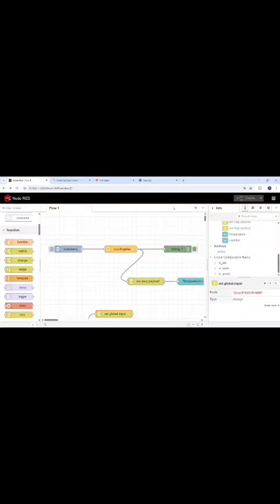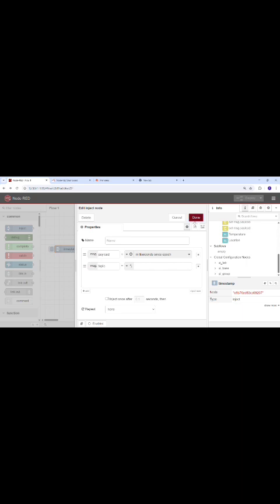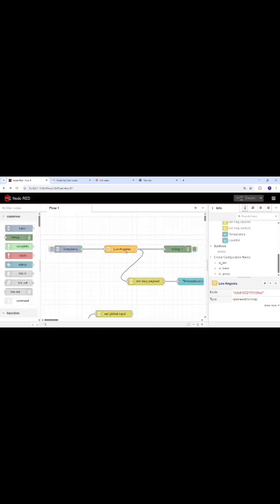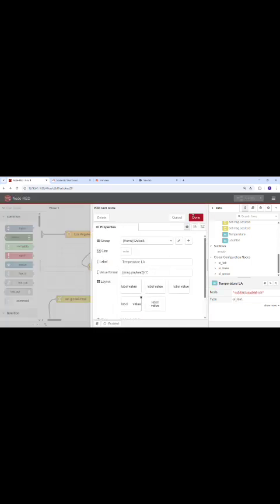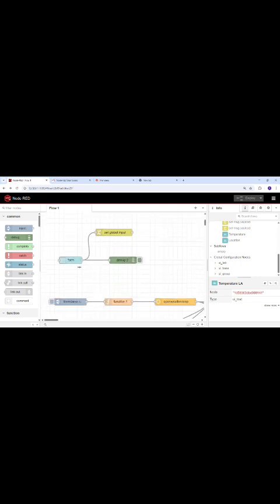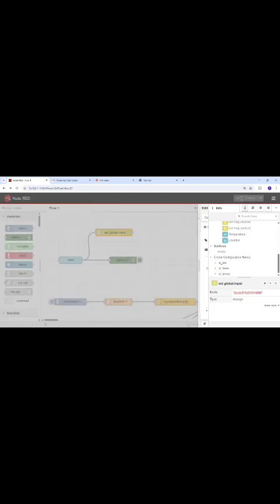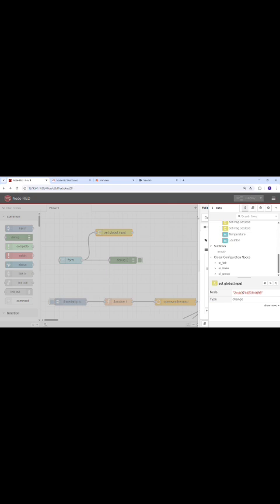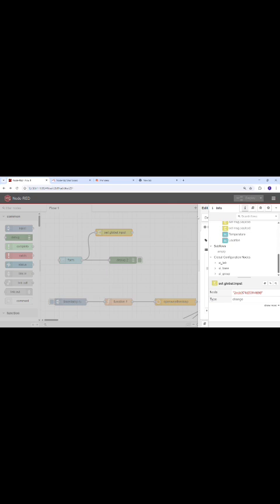Open weather map using Node Red (simple project)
Node Red | openweathermap | Dashboard | Temperature | Location | Edge Computing | For beginners